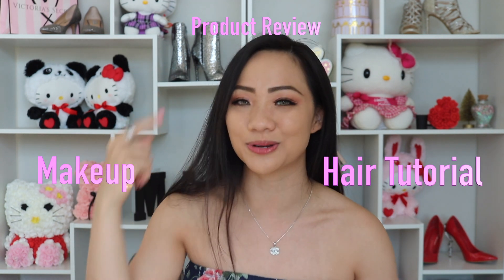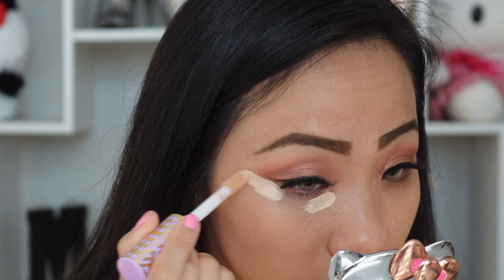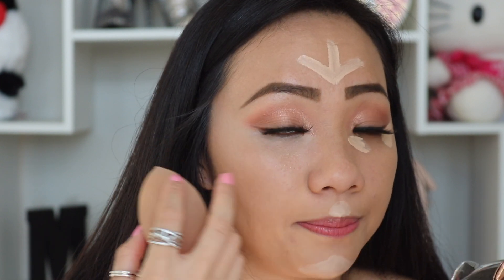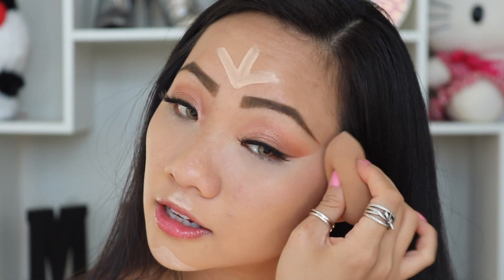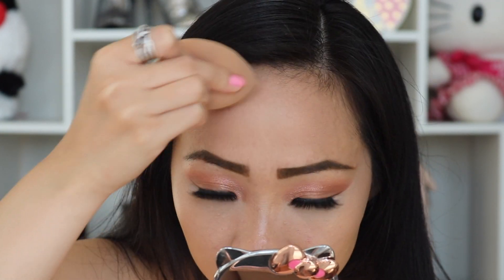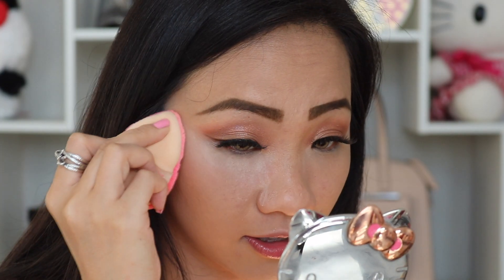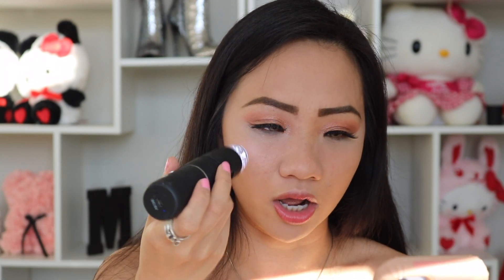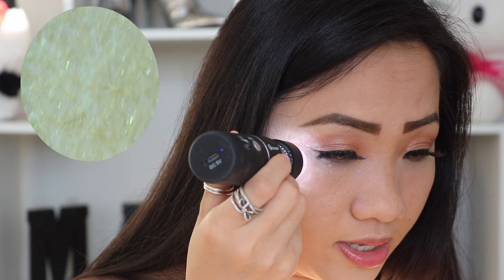Compare TARTE SHAPE TAPE CONCEALER Under MICROSCOPE ! Maimoments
Hello, MY FABE!
Have you wondered which Tarte Shape Tape Concealer to purchase because it is so similar? I'm here to figure which one is worth the money, so I decided to do a comparison between the Shape Tape Concealer and the Shape Tape Ultra Creamy Concealer.

Product Mentioned:
Shape Tape Concealer (Light Neutral)
Shape Tape Ultra Creamy Concealer (Light Neutral)
Coty Airspun Loose Face Powder

YOUTUBE EQUIPMENT I USE:
Extra Battery
iMac Computer to edit
RODE Video Mic
Neewer Ring Light
Neewer Soft box
Neewer Umbrella Studio Light